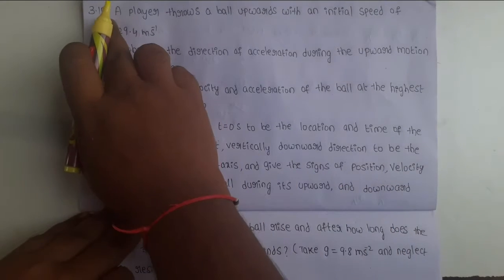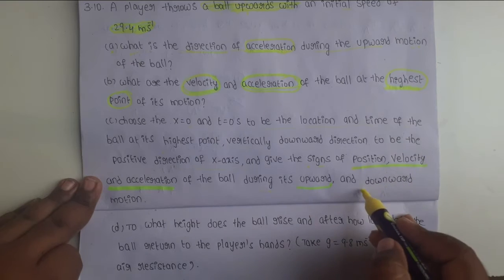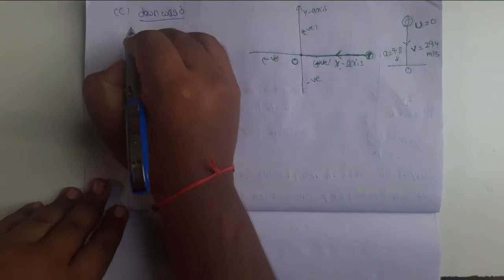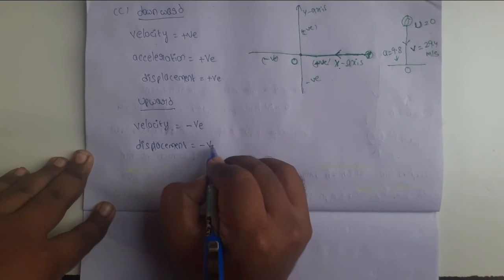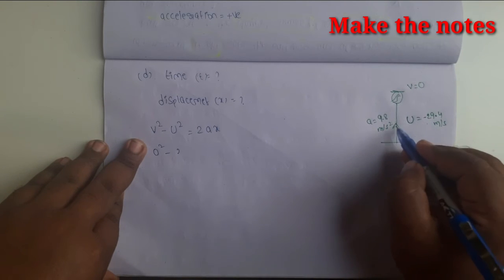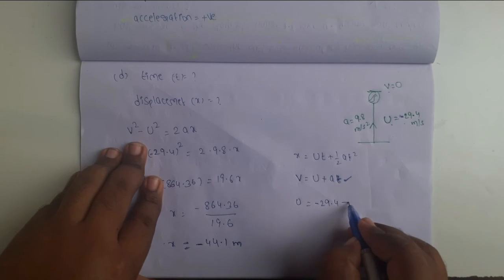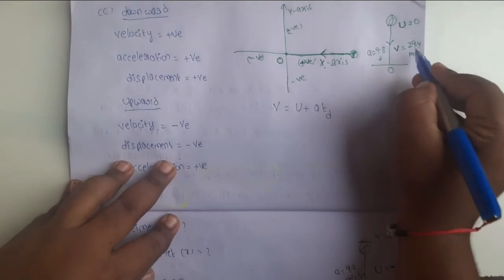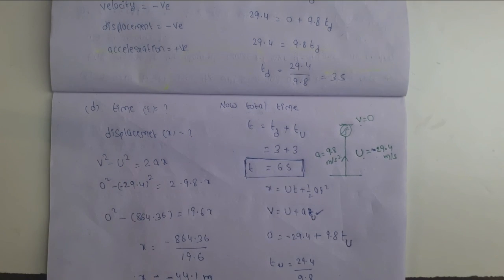NCERT Exercise problem 3.10 / L-16 /3.MOTION IN A STRAIGHTLINE /class 11th